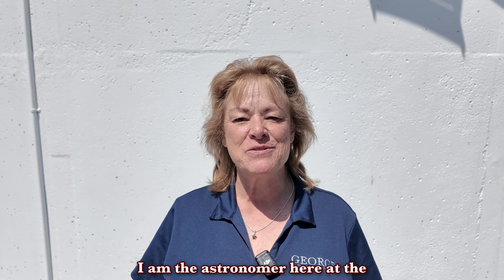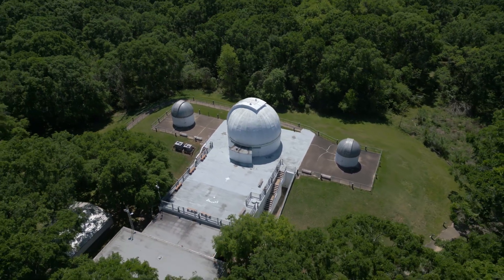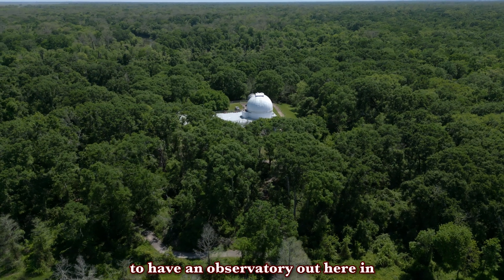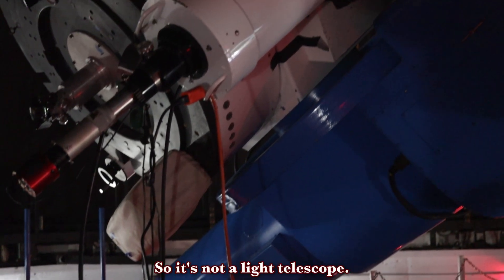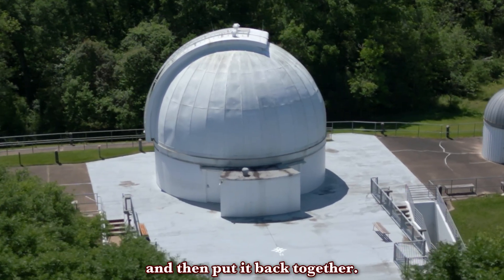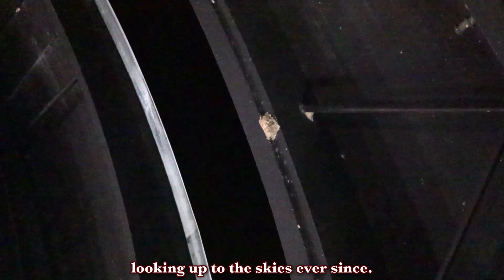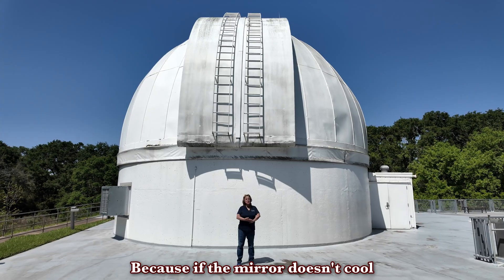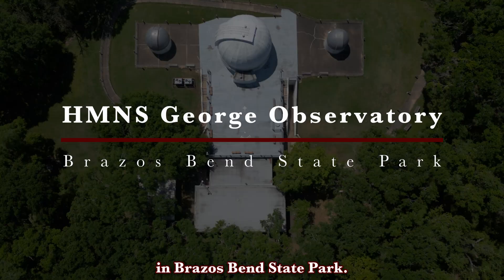History of our 36" Gueymard Telescope at the HMNS George Observatory